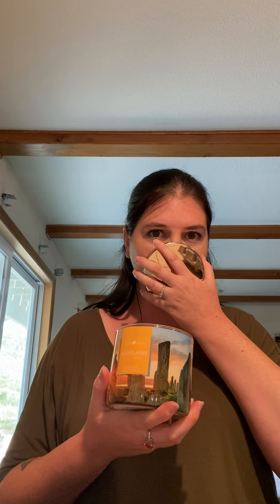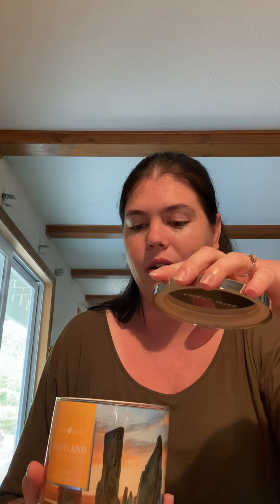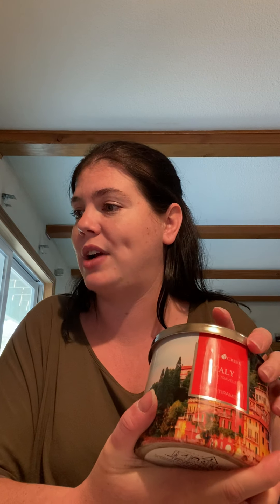Goose Creek World Traveler, Icy Pop and Ice Cream Haul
These candles all smell Bae! 🥰so happy with this Haul!